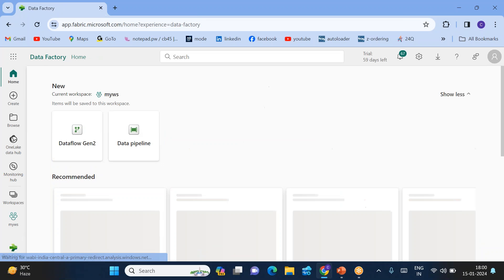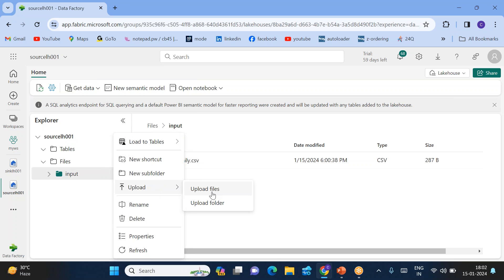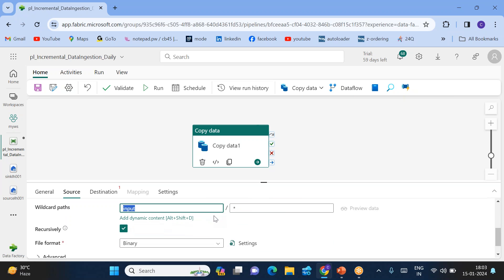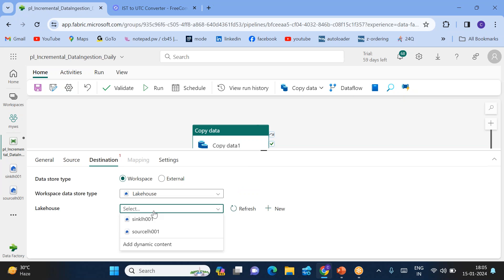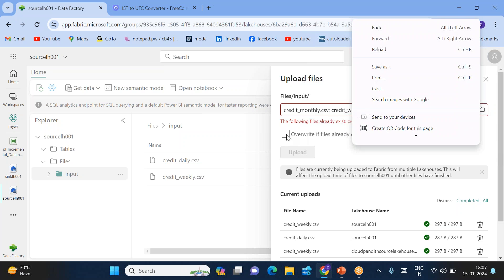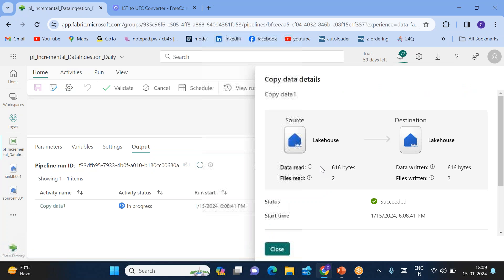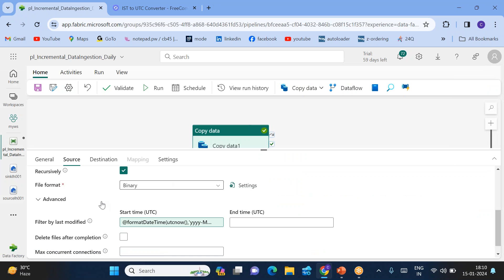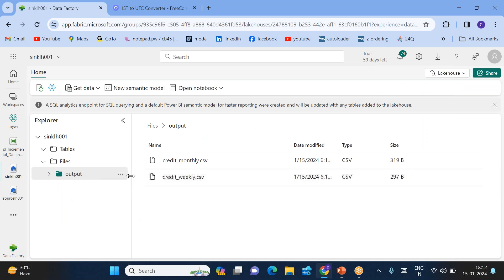14. Hands-On : Microsoft Fabric : Incrementally copy new or modified files from source Lakehouse